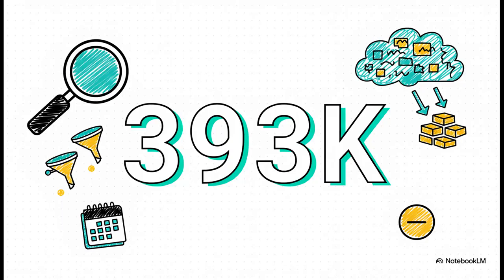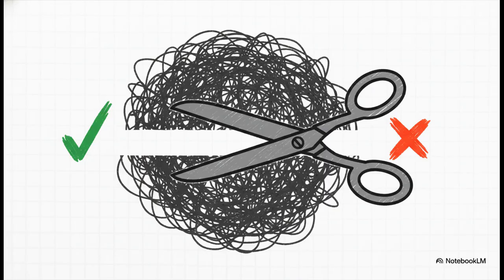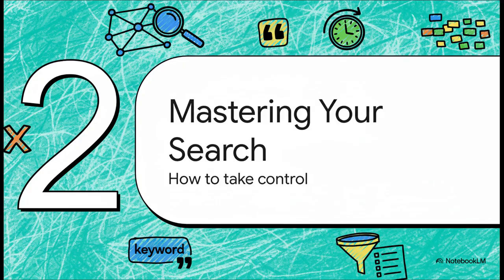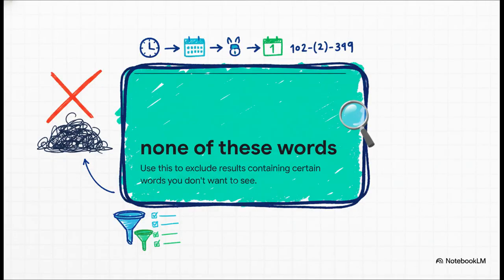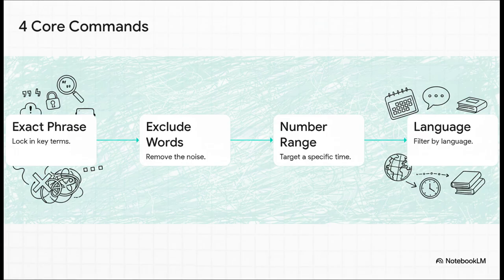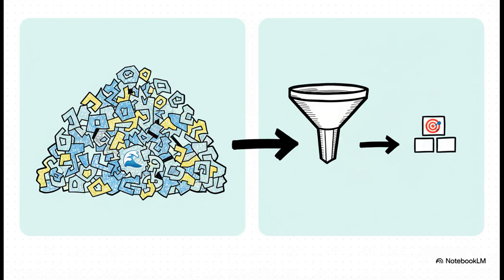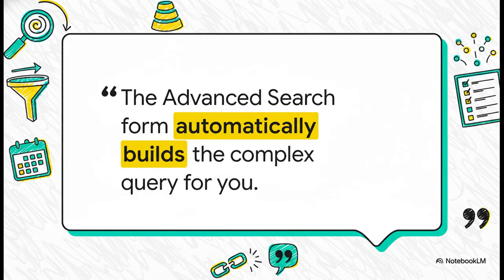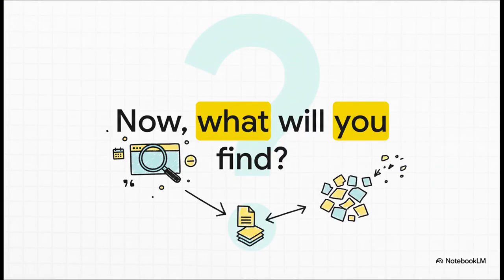How to Use Advanced Google Search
This video by the Begley Library at SUNY Schenectady and Google's Notebook LLM demonstrates how to use Advanced Google Search